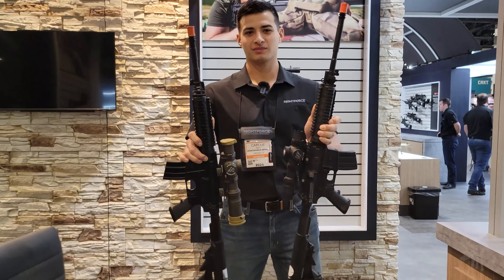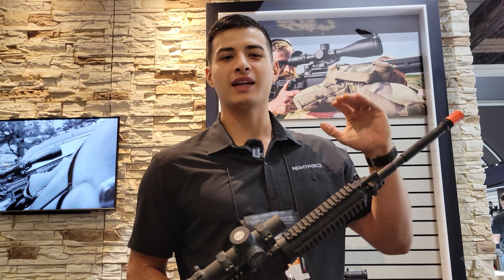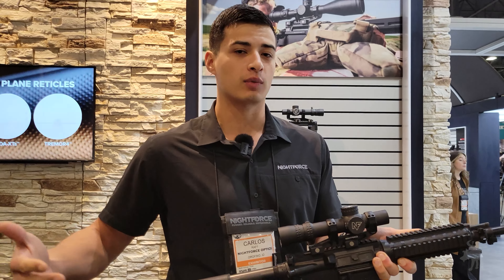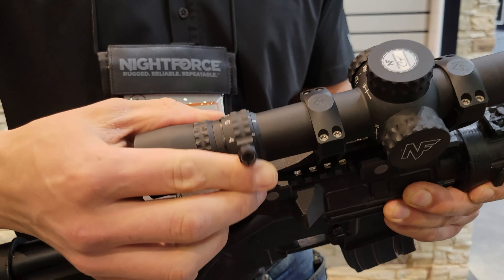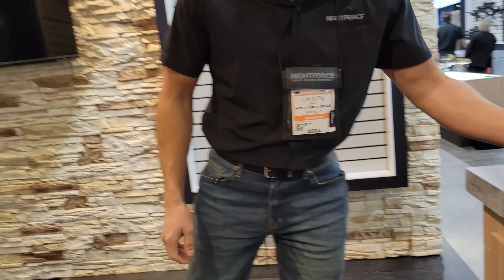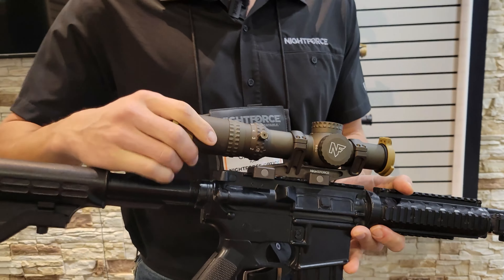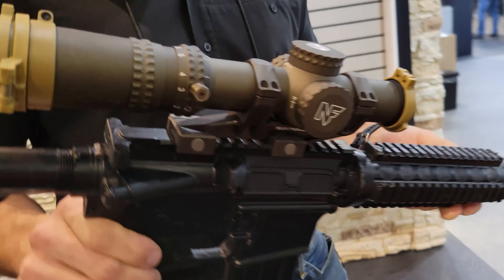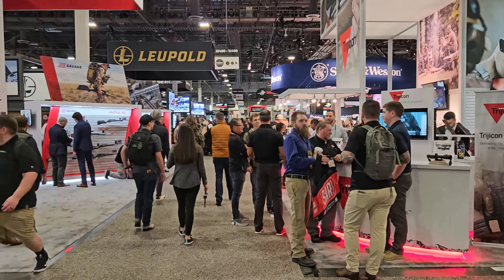Nightforce NX8 and ATACR LPVOs at SHOT Show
Nightforce showed me their top LPVOs.

CREW
Producer: Giselle Palacios-DelMundo
Camera: Scott "SCOOTY" Mitchell
Producer (EDC): Tony "STICK" Samaniego
Producer (PS/LEO): Darryl "PARABELLUM" Russell
Researcher: Ciri Santos
Researcher: Otto Tang
Key Grip: Clayton Bailey
Production Assistant: Marcella Palacios-DelMundo
Production Assistant: Tomas Palacios-DelMundo